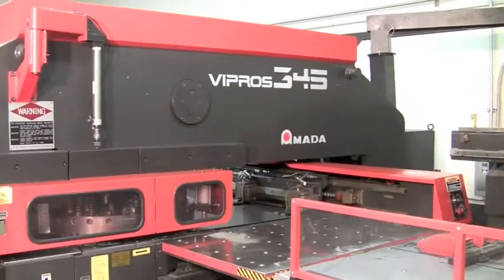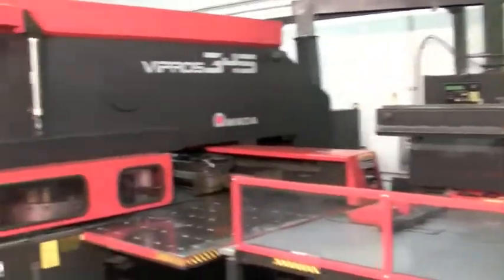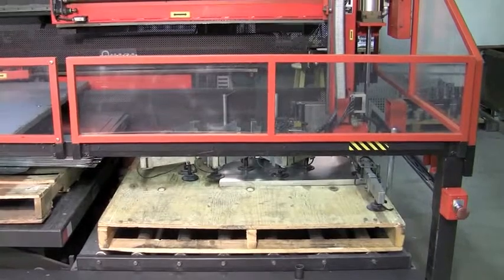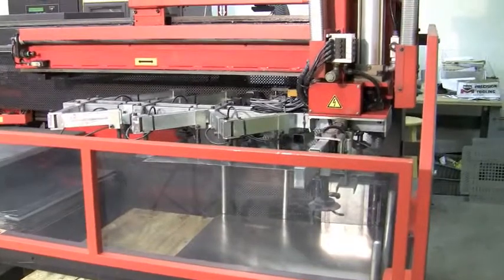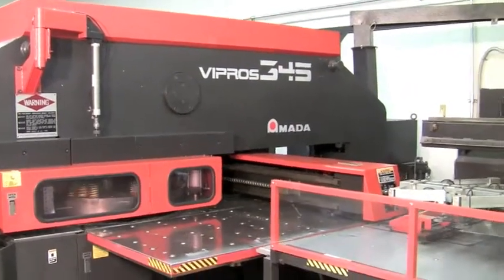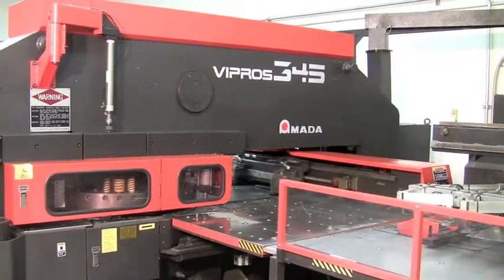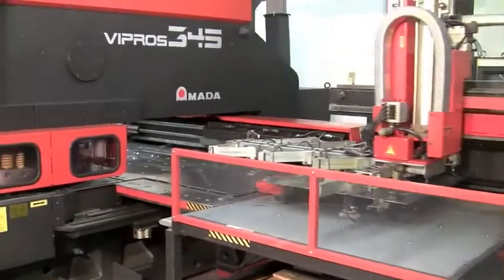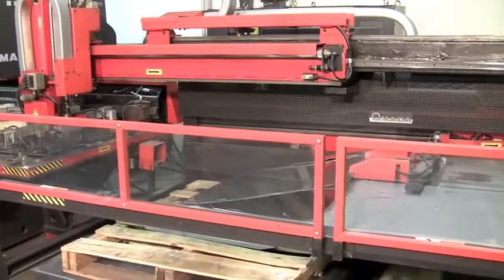Force Fabrication Inc. Precision Sheet Metal Fabrication Amada 345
Precision Sheet Metal Fabrication; process video of our Amada Vipros 345 CNC turret punch press with loading and un-loading system.  Force Fabrication Inc. is located in Oxnard, CA and offers precision sheet metal fabrication, machining, certified welding, dip-brazed chassis fabrication and mechanical assembly.